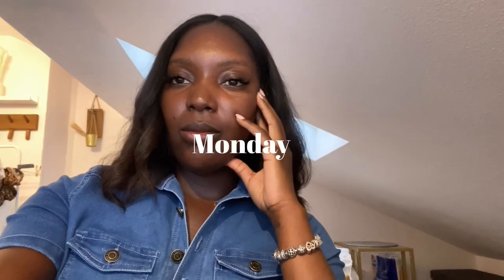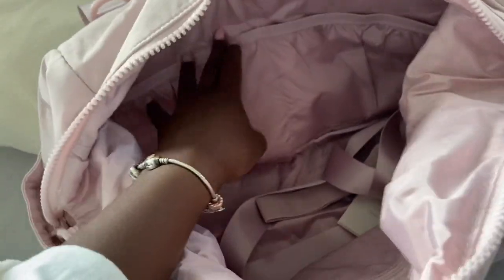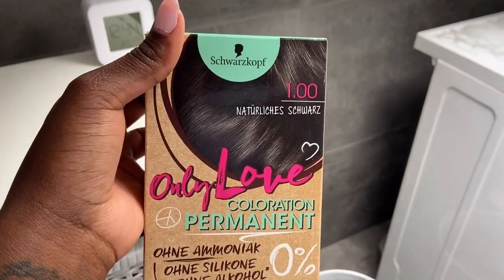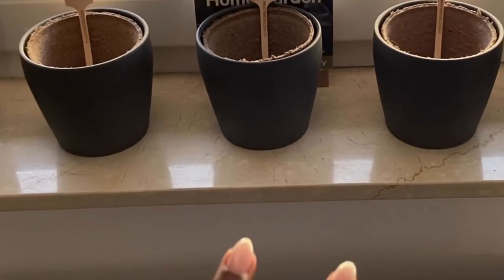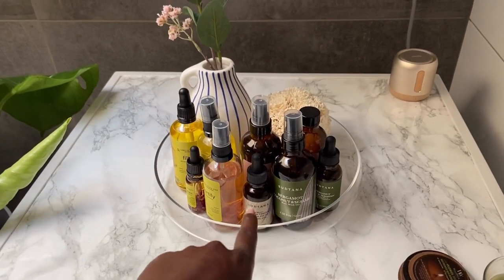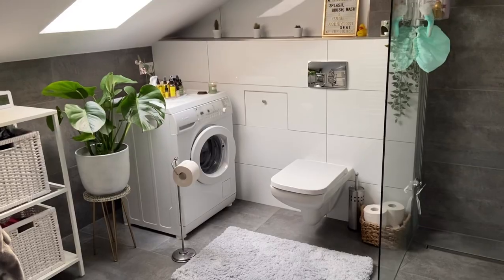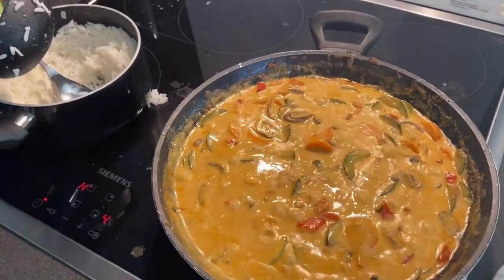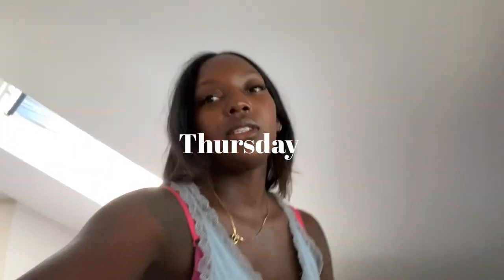GERMANY WEEKLY VLOG | HOME DECOR HAUL, THAI CURRY, & CHIT CHAT!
Welcome back 🌿

Items Mentioned ▹
☞ Organic Home Garden

FOLLOW ME ▹